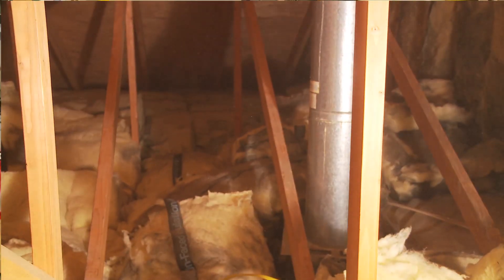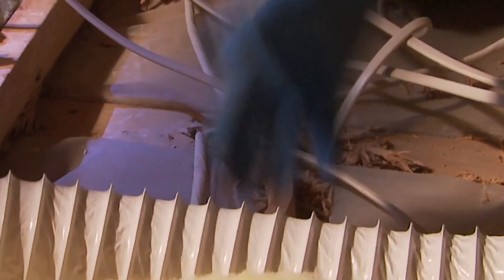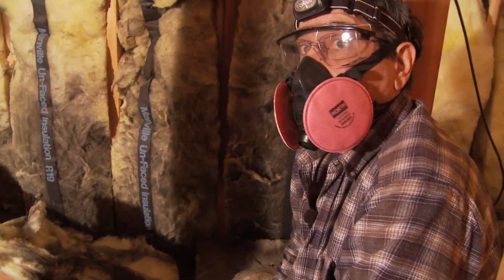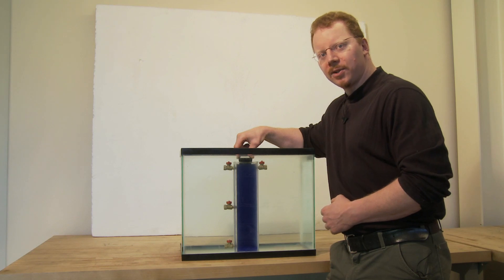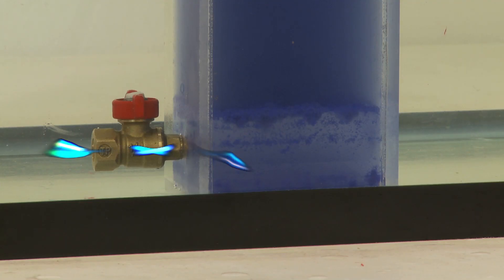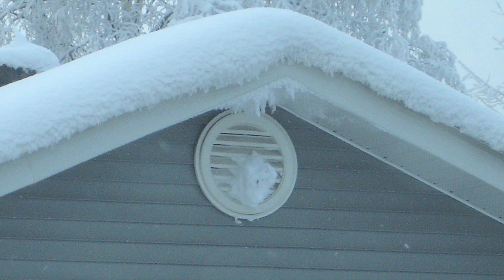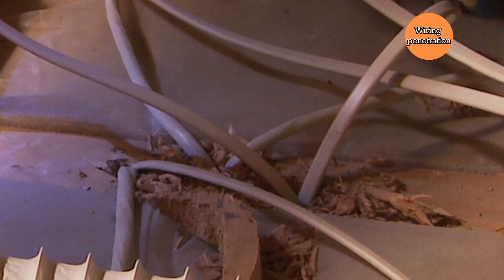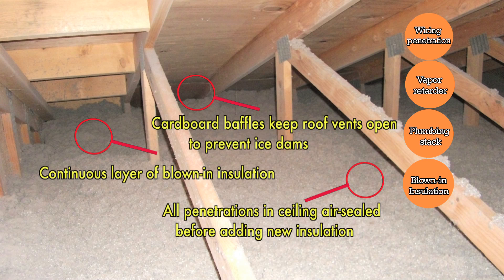Your Northern Home: Attic/ Air leakage/ Stack effect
"Your Northern Home" is a series of educational videos geared toward homeowners. This episode is on attics, air leakage, and a building science phenomenon called stack effect. During the winter, the difference between the cold temperature outside and warm living space inside creates a perfect scenario for unwanted air and moisture leakage. The video explores the science behind the air and moisture movement and the importance of properly air seal attics for energy efficiency.